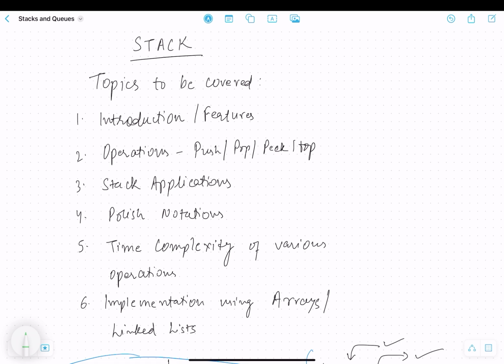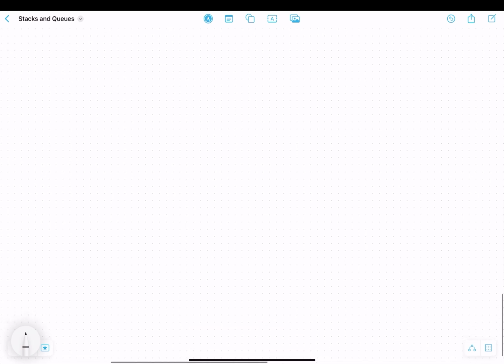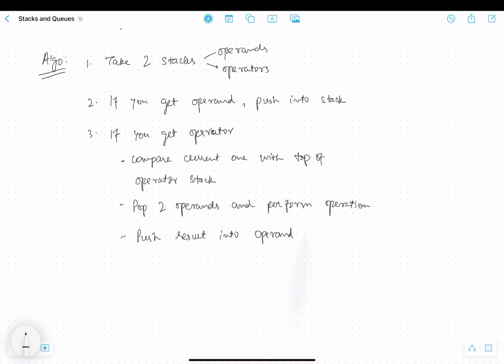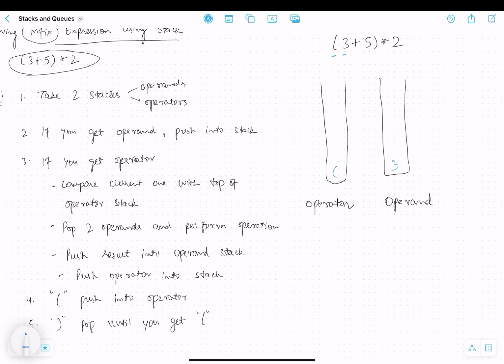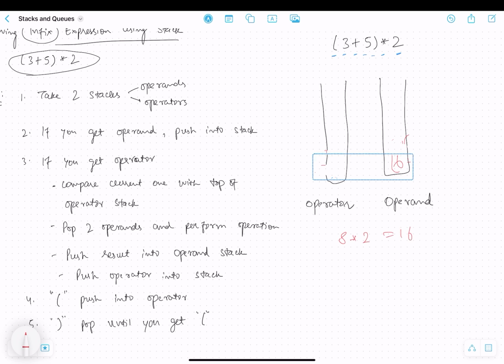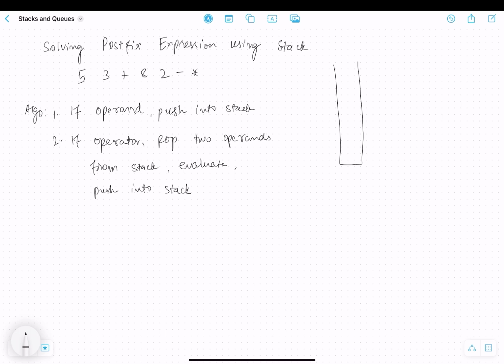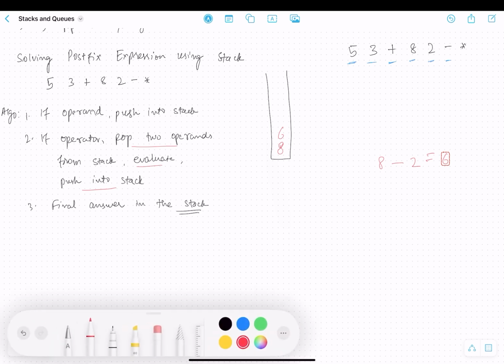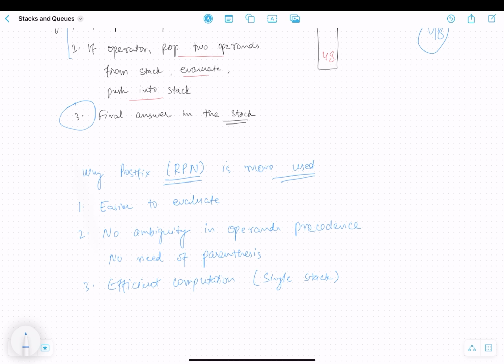Stacks Part 2 | Infix Postfix Evaluation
Evaluating Infix and Postfix Expressions Using Stack

In this video, we break down the evaluation of Infix and Postfix expressions using Stacks in a simple and easy-to-understand way! You'll learn:

✅ What are Infix and Postfix expressions?
✅ Why do we convert Infix to Postfix?
✅ Step-by-step method to evaluate Postfix expressions using Stack

💡 Postfix notation is widely used in compilers and calculators! Stay ahead in your Computer Science journey by mastering this essential concept.

📌 Watch till the end for a complete hands-on example!